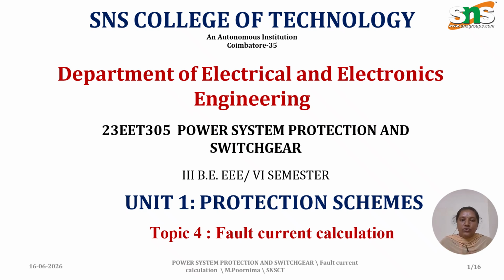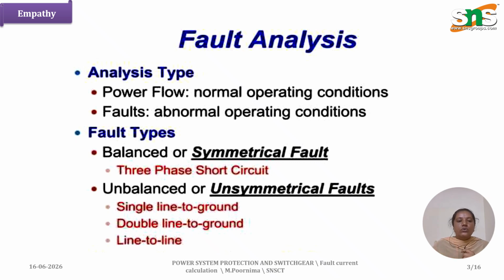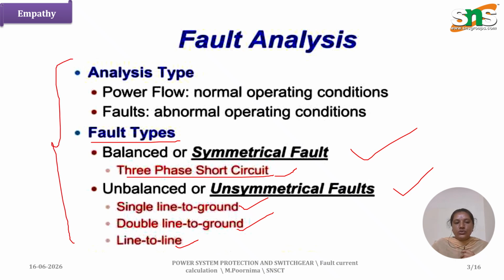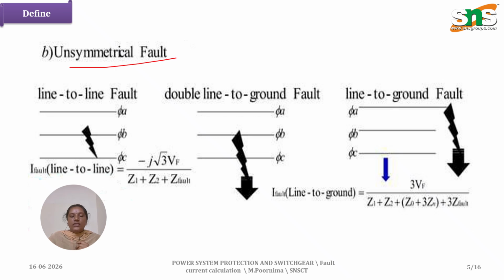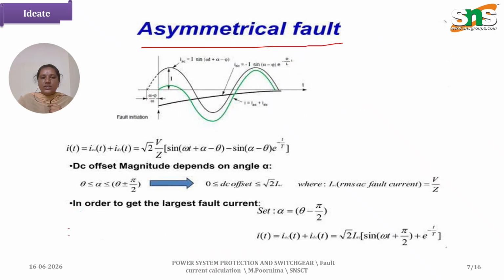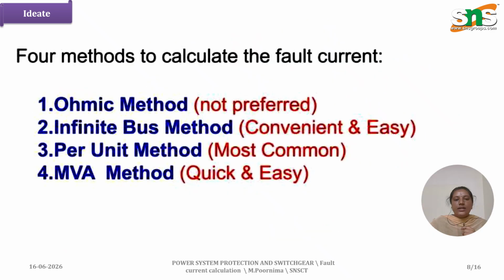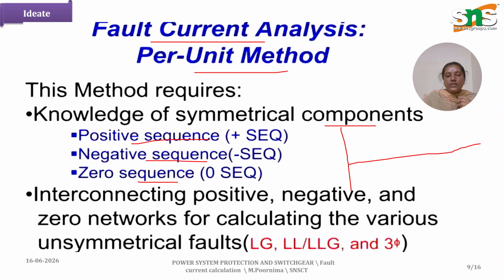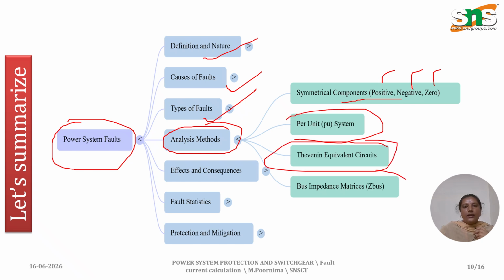Fault Current Calculation | PSPS | SNS Institutions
This video explains the fundamentals of fault current calculation in power systems.
Learn how fault currents are determined during short-circuit conditions.
The video covers key concepts, formulas, and step-by-step calculation procedures.
It also highlights the importance of fault analysis for selecting protective devices.
Ideal for students and professionals seeking a clear understanding of power system protection.